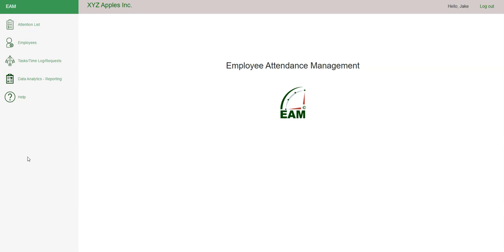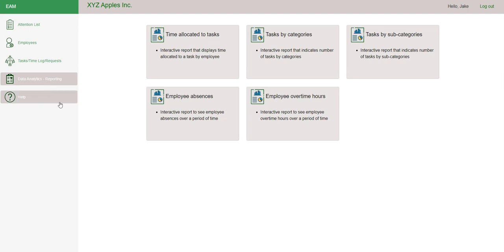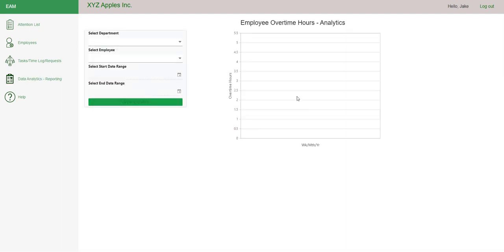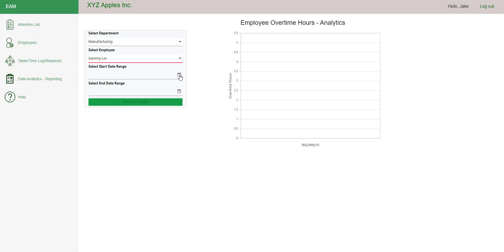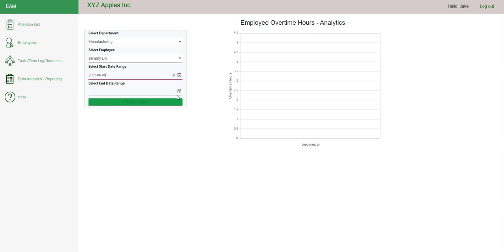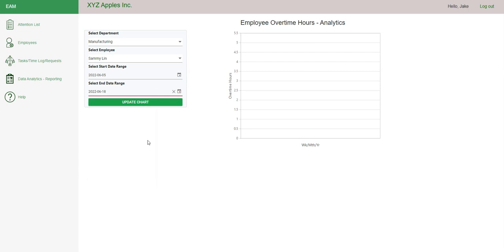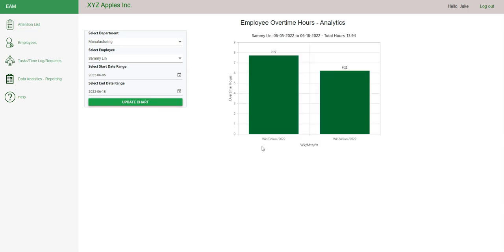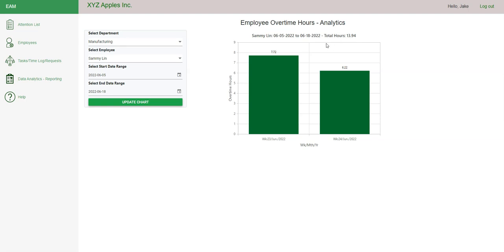Employee Overtime Hours - Data Analytics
This tutorial describes the employee overtime hours in the data analytics reporting section.